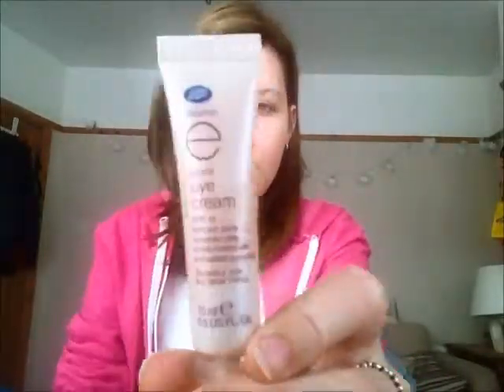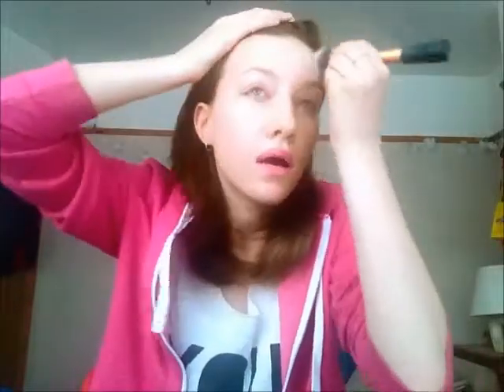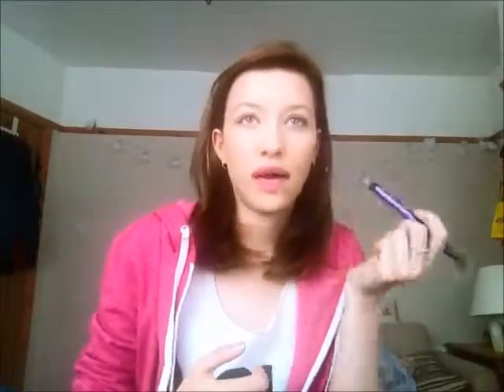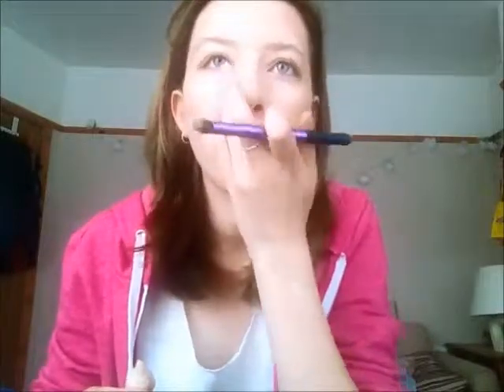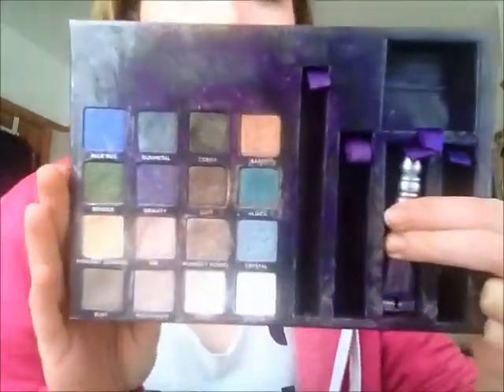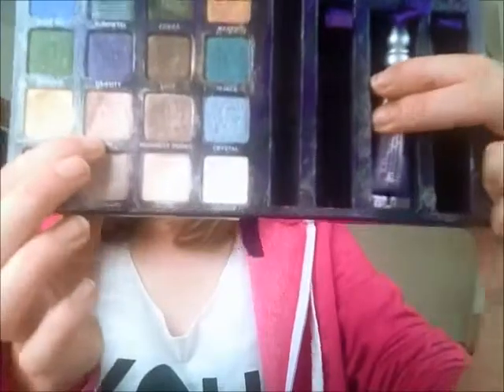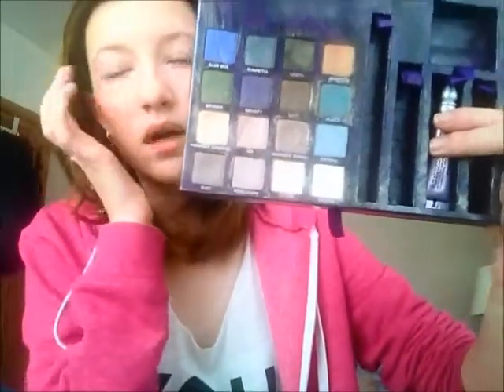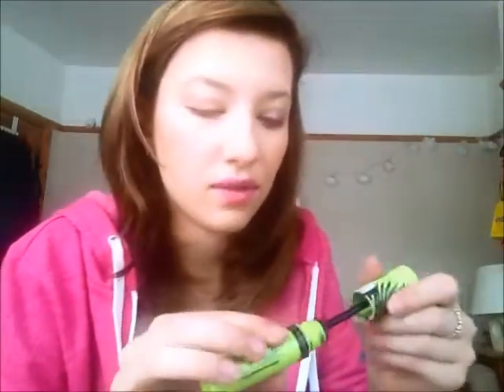A natural work make-up tutorial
I said in the start of the video that this was a quick makeup tutorial but the video is actually quite long! oops!
But anyway this is the makeup I wear most days but sometimes using different eye shadows. If you would like a dupe video for any products used, like this video and I will make one.
Any way, I hope you enjoyed this video and I'll see you soon!

Emma x